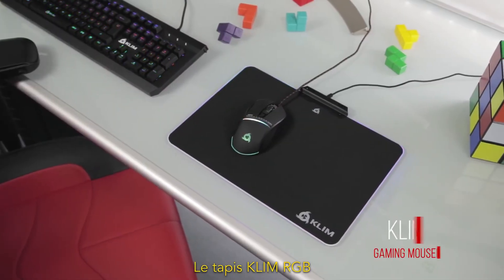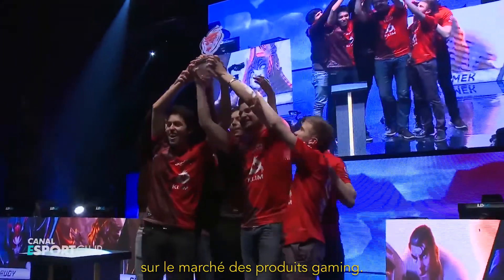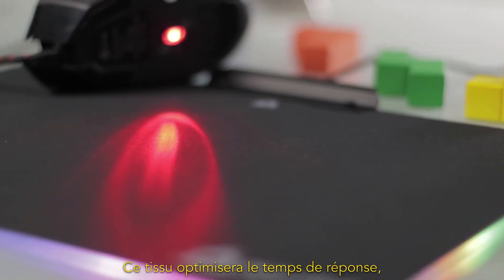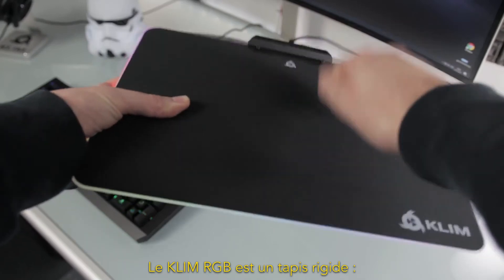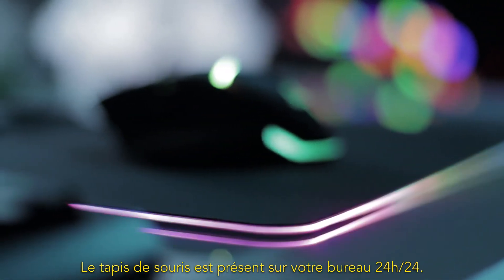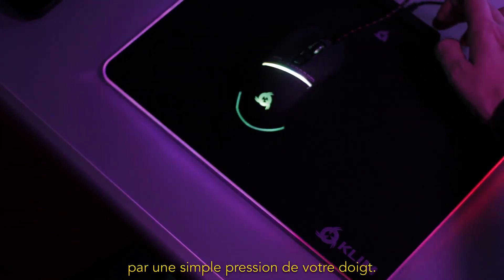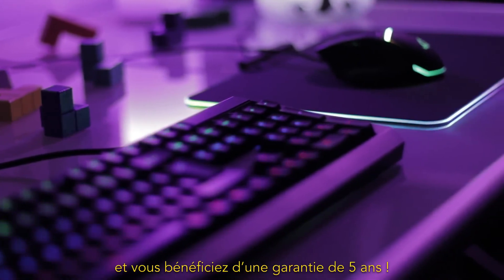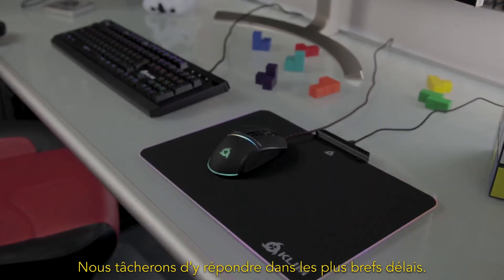KLIM RGB - Le Meilleur Tapis de Souris Gaming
Lien Amazon pour acheter le produit

★★ KLIM RGB ★★

✅ TISSU HAUTE PRÉCISION. C'est le plus important pour un tapis de souris. Le tissu est conçu pour un contrôle parfait quelle que soit votre sensibilité. Que le capteur de votre souris soit laser ou optique, le tissu optimisera son temps de réponse. Le tissu est hautement résistant, il vous tiendra une décennie.
✅ BÂTI POUR DURER. Nous n'avons pas souhaité faire de ce tapis un gadget. Outre son tissu haute qualité la structure est en métal, câble tressé renforcé, l'USB est doré. Quand vous aurez le tapis entre les mains vous sentirez la qualité. C'est un tank, il pèse 830g. Nous offrons une garantie 5 ans, c'est un achat sans risque.
✅ ESTHÉTIQUE. Le plus souvent un tapis de souris est un objet très ordinaire, pourtant il est présent sur votre bureau 24/24. Autant investir dans un tapis de souris haute qualité et avec un beau design. Vous pouvez choisir parmi 6 couleurs de votre choix + 3 modes avec effets de lumière.
✅ ABORDABLE. Pour ce qui est des tapis de souris RGB il existe actuellement 2 choix. Soit les tapis de grosse marques à 50-60€. Soit des tapis de marques inconnues n'offrant aucune garantie ou service client et qui sont conçus pour ne fonctionner que quelques mois. Avec notre tapis nous souhaitons offrir une alternative solide, un service client et une garantie forte, un tapis qui vous durera longtemps et, surtout, un tapis de souris de qualité supérieure.
✅ SIMPLE. Vous le branchez, il fonctionne. Pas besoin d'installer de pilote, d'une pression de votre doigt vous changez les couleurs. Ses dimensions sont de 34,5*25cm, ce qui est légèrement au-dessus des tailles standards et devrait convenir à tous.